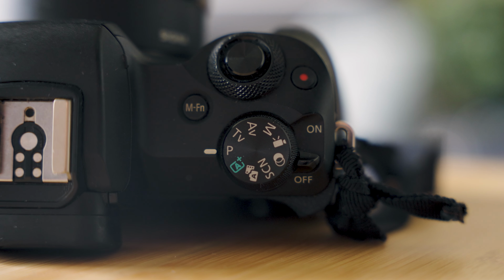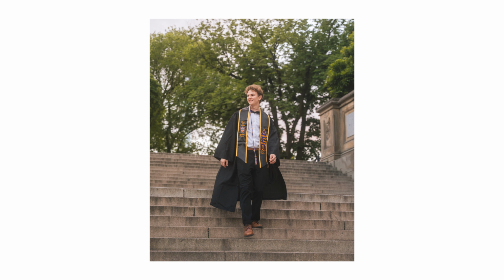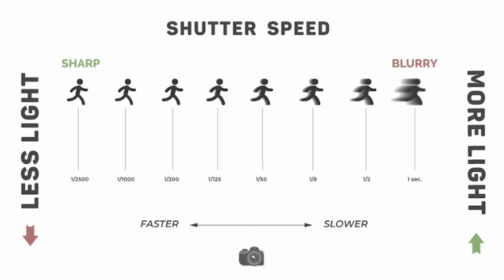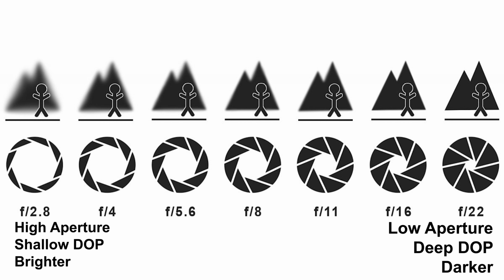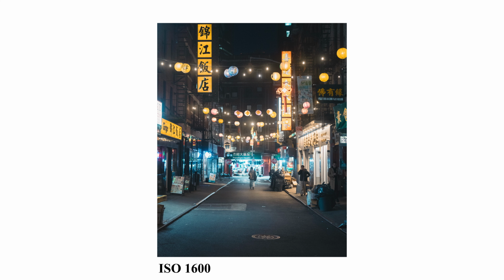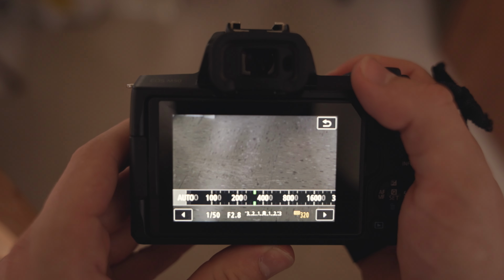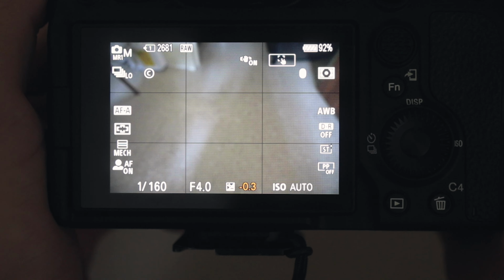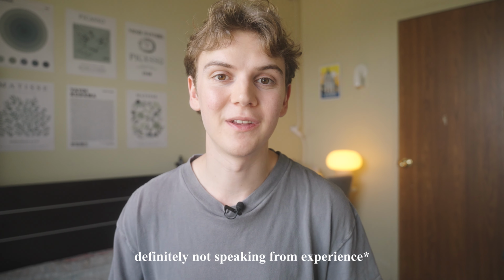How to Use a Camera in Manual Mode | Photography Basics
If you just got your first camera or you're new to photography, this is the video for you. In this video, I'll be explaining how to use your camera in manual mode, so that you have complete creative control over how your photos come out. Hope you enjoy!